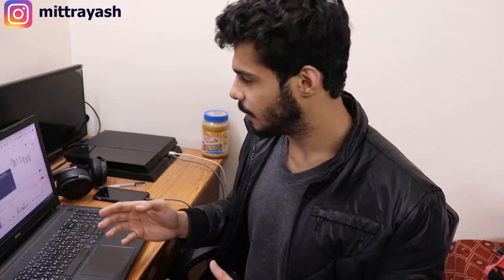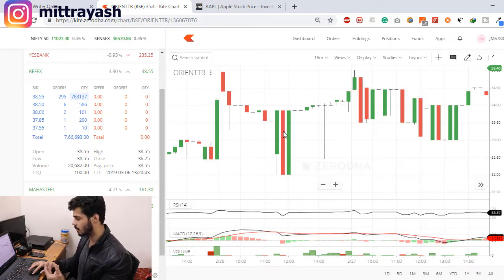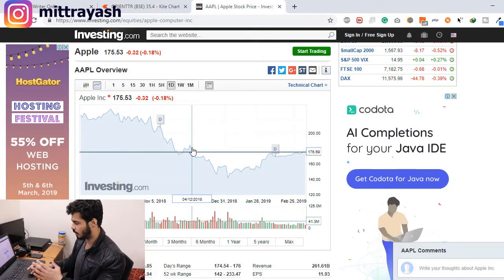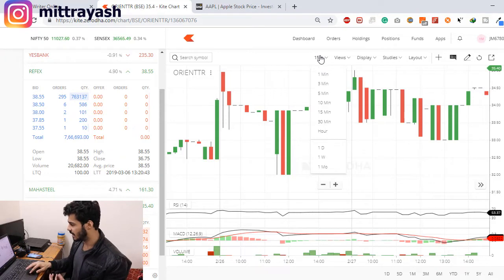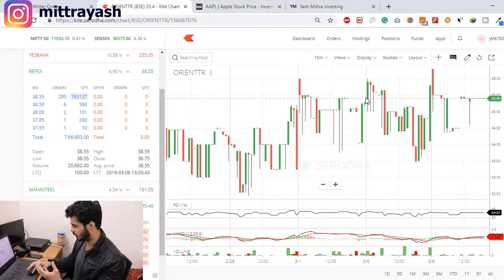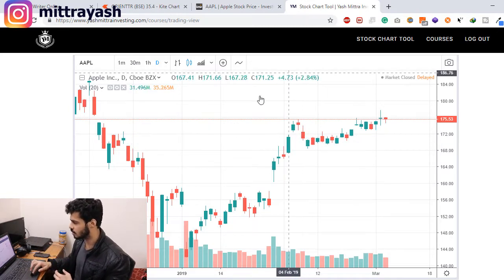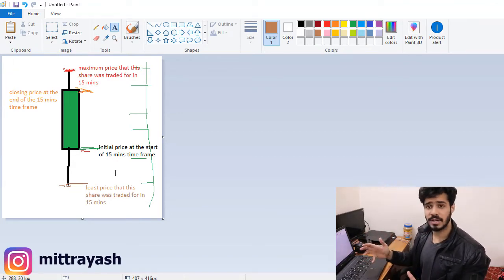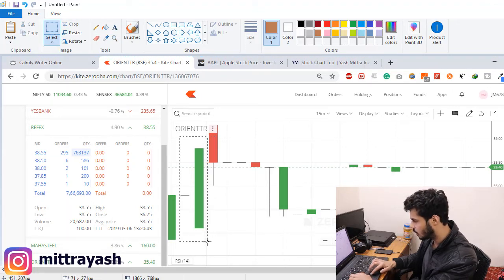Candlestick Basics - Open, Close, High, Low | Candlestick Chart Analysis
What can candlesticks do for you? For me, they have helped decide when to enter a trade. It has been an immensely profitable skill understanding the story they depict. However, you must understand the basics first.

All of the information in the video is what I have been able to gather from my personal research. The aim is to help people get the right info in one place. Let's make it happen!

Be a part of my journey! Find every step of it on my Instagram!
Also, join a community of entrepreneurs and internationals. Follow me for exclusive content on my Instagram.

Whatsapp Group 1 is full.
Whatsapp Group 2 is full.